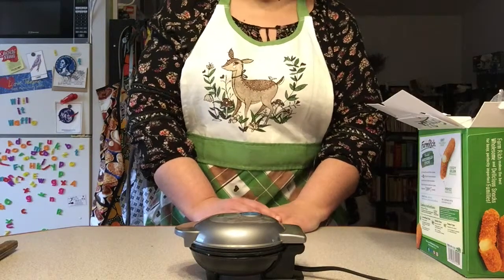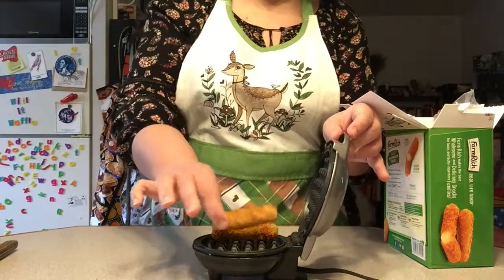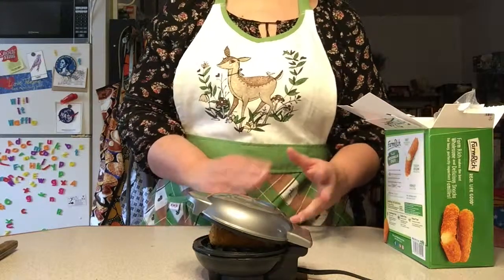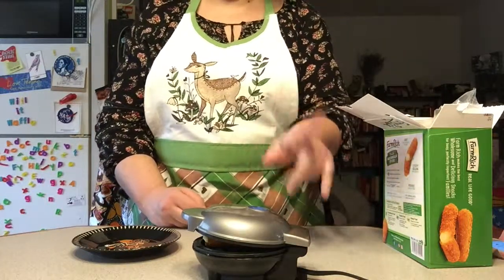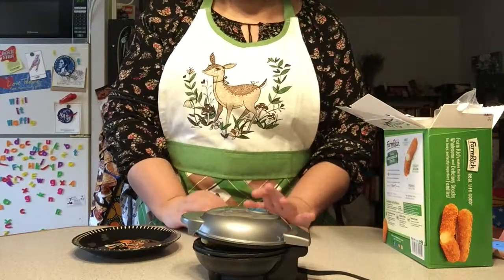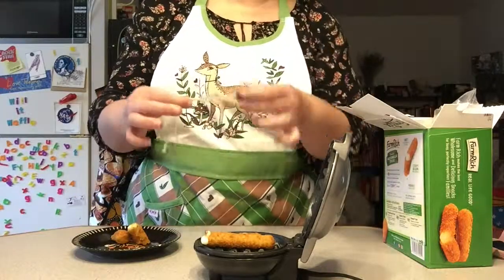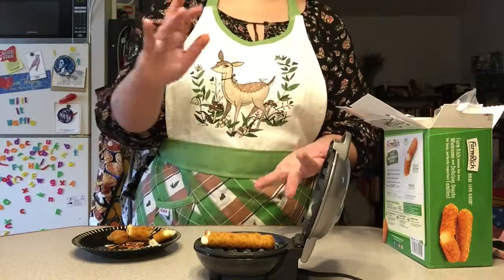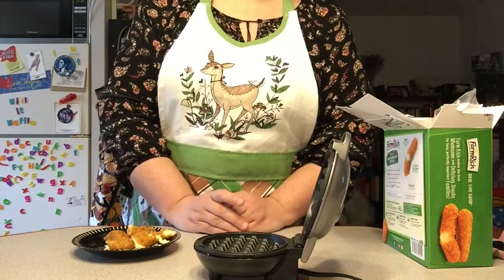Will it Waffle: Mozzarella Sticks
Do frozen mozzarella sticks waffle?  Watch to find out!